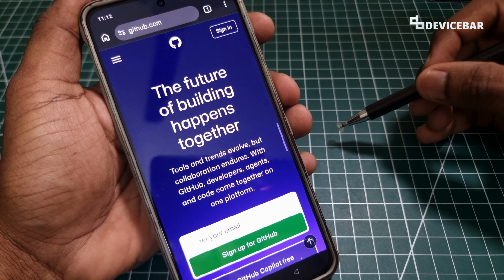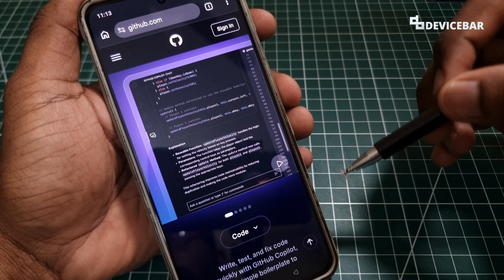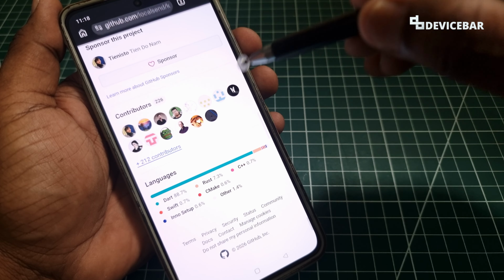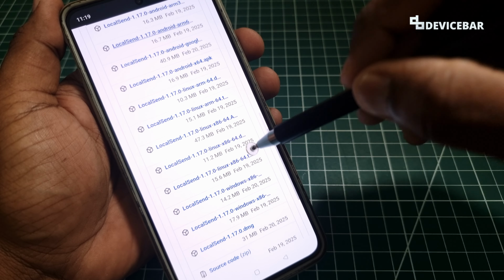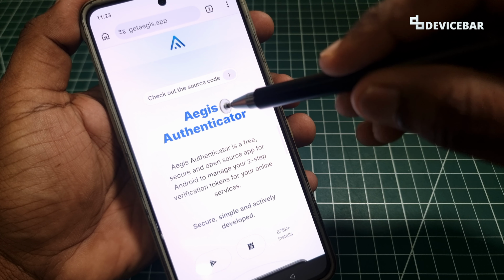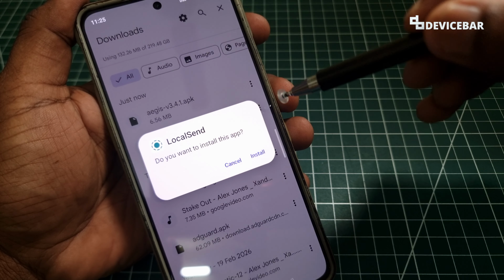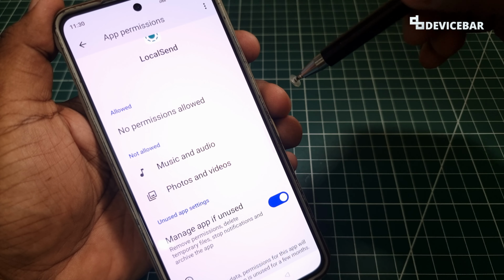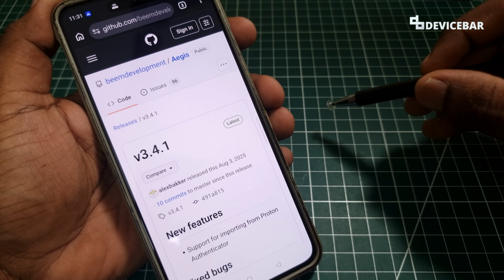How To Safely Download & Install APK Files From GitHub Releases | Stop Security Blocks!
Steps to download & install APK from GitHub.